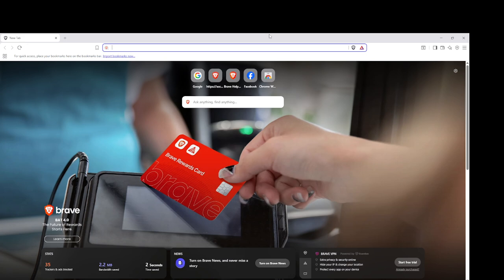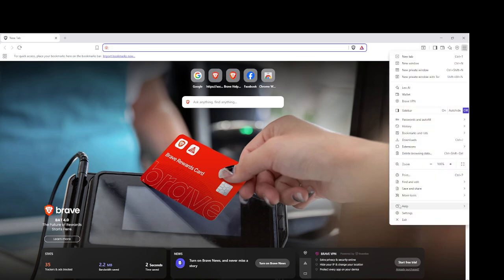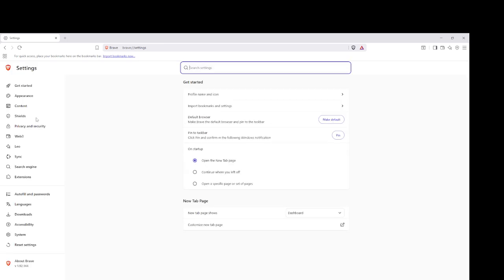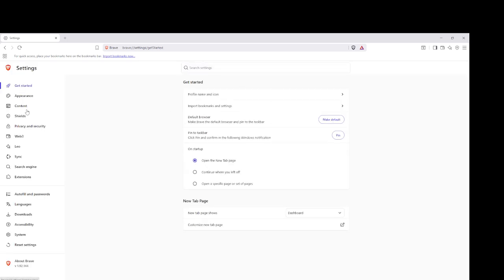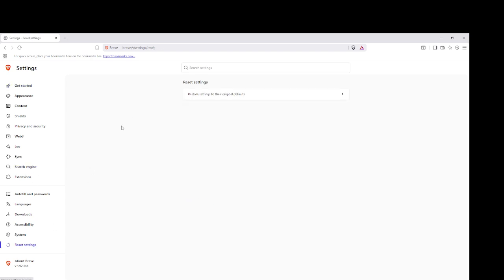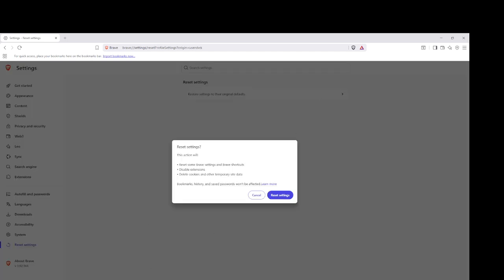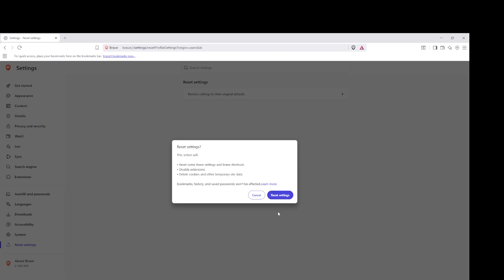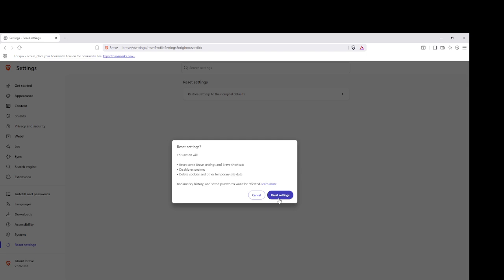How to Reset Brave Browser Full Guide 2026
Want to reset Brave Browser to its default settings? This quick 2026 guide shows you how to reset Brave Browser on Windows, Mac, Android, and iPhone to fix common issues and restore default browser settings.